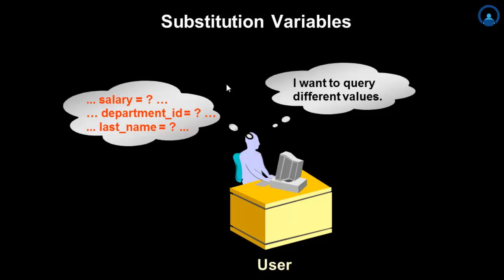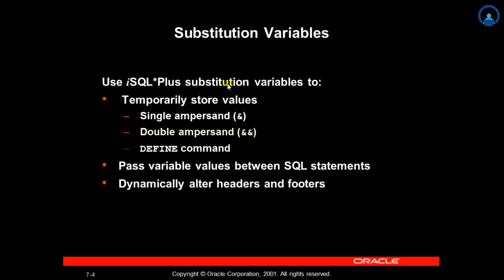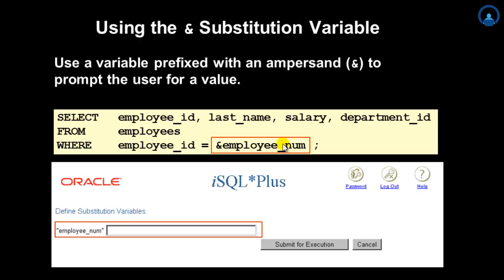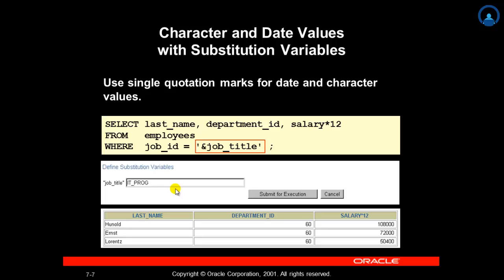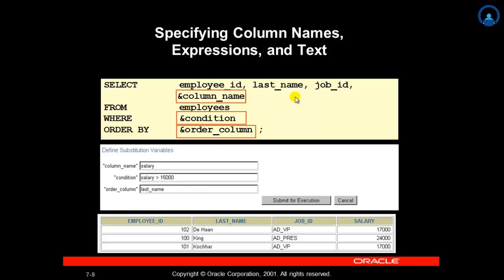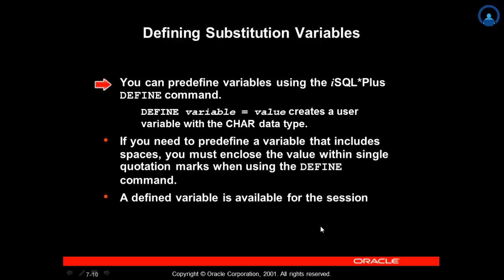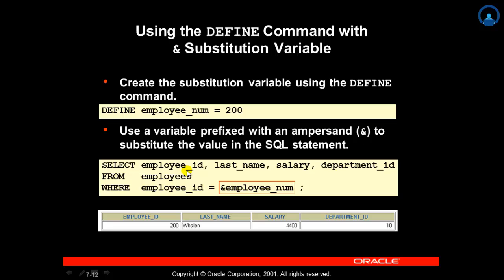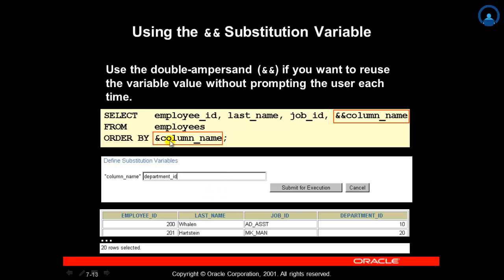iSQL Producing Readable Output, Manipulating Data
Learn how to produce readable output and manipulate data in iSQL with this informative video tutorial. Discover the various techniques and methods to format and transform your data into a more understandable and presentable format. From basic data manipulation to advanced querying techniques, this video covers it all. Get ready to take your iSQL skills to the next level and become proficient in producing readable output and manipulating data with ease. Whether you're a beginner or an experienced user, this video is perfect for anyone looking to improve their iSQL skills and work more efficiently with their data.